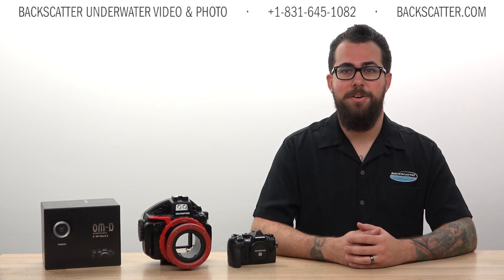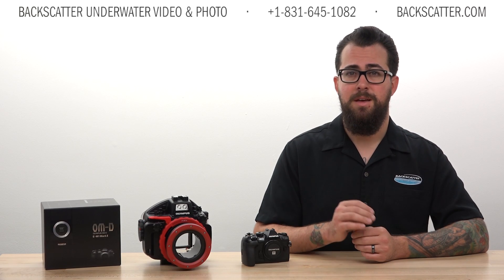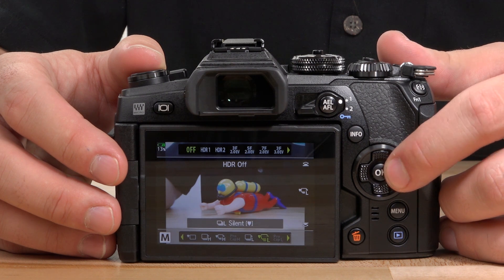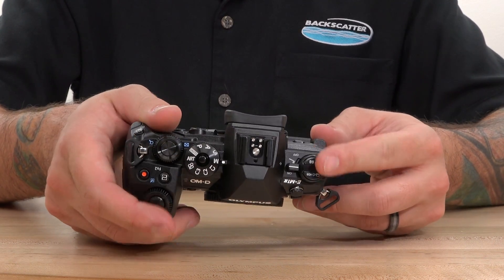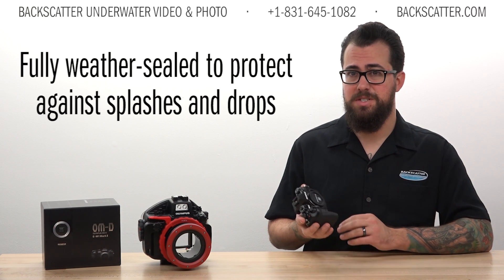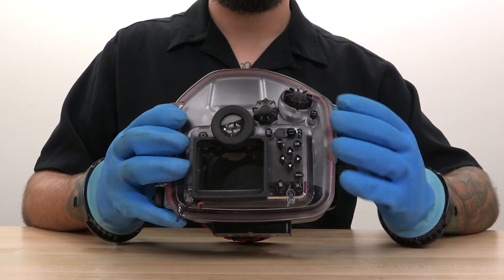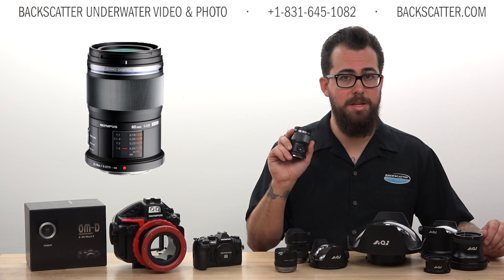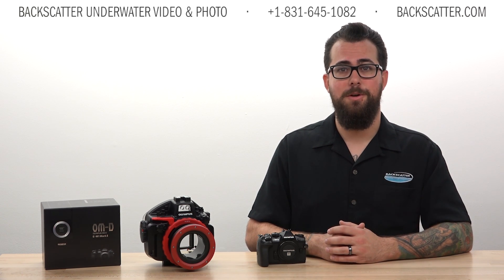Introduction to the OMD E-M1 Mk II & Underwater Housing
In this video we take our first look at the OMD E-M1 Mk II from Olympus. This camera has blazing fast frame rates with up to 60 frames per second RAW shooting, intelligent and rapid autofocus, 5-axis image stabilization of over 5 stops, and high megabit 4K video.